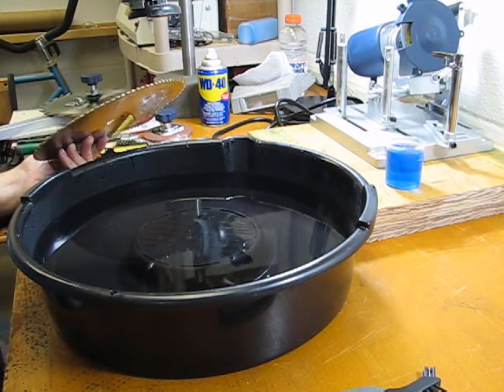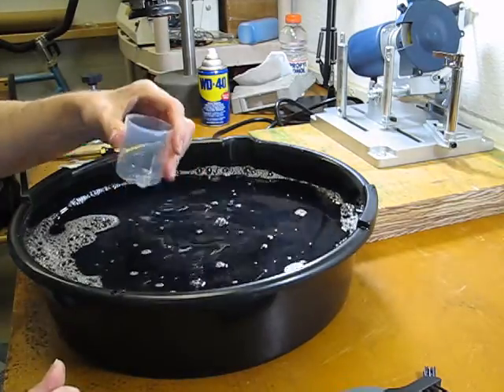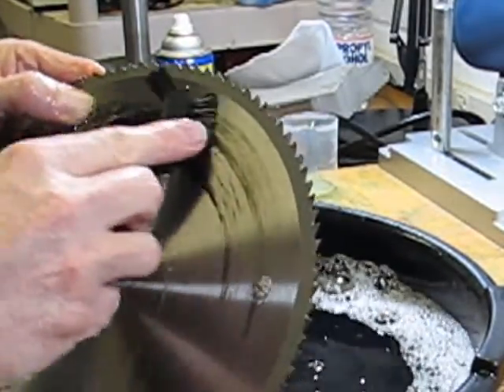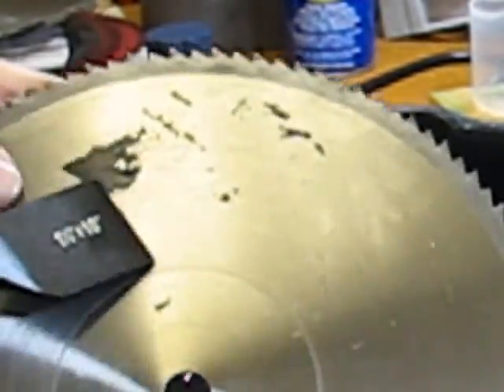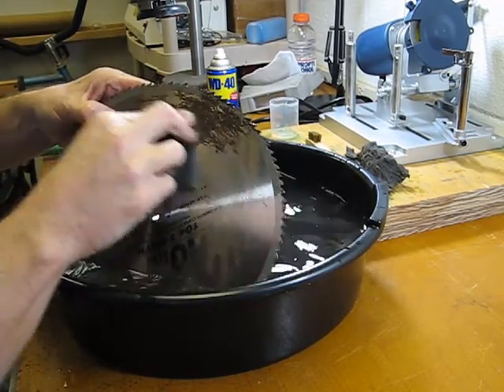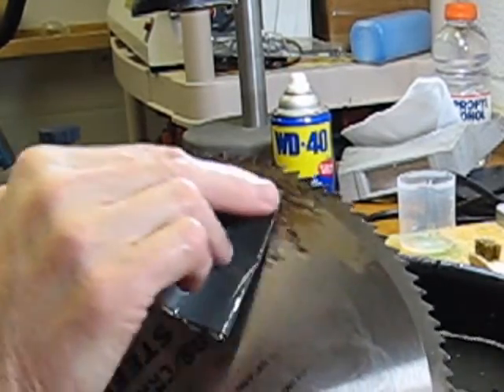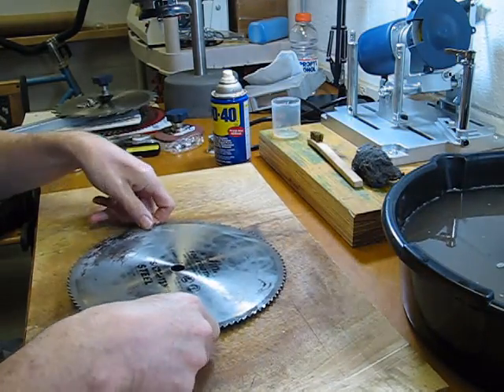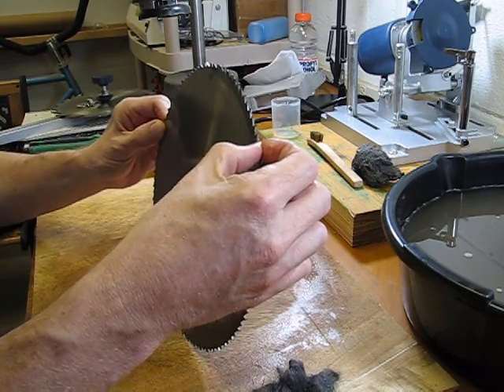Saw Blade Cleaning with Laundry Detergent before using the Harbor Freight Circular Saw Sharpener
My first attempt at using Laundry Detergent to remove the pitch from my collection of 10 inch Table Saw Blades.